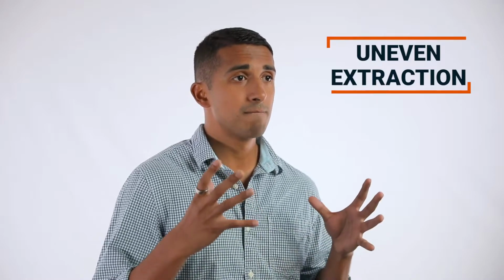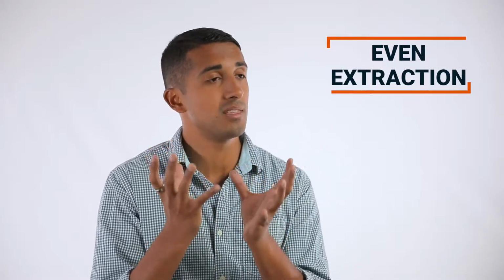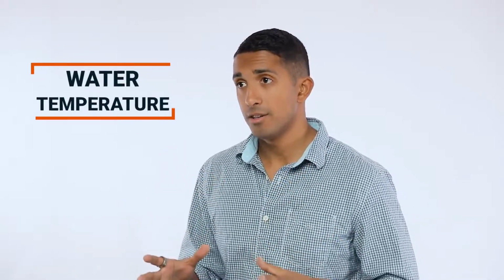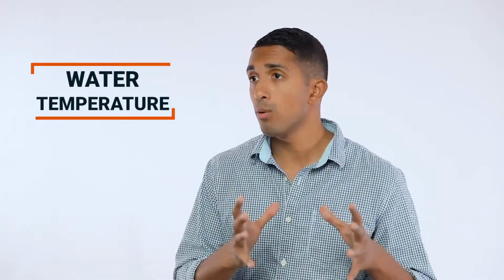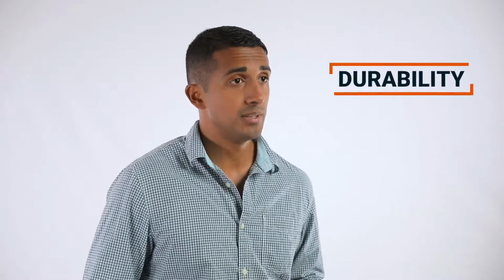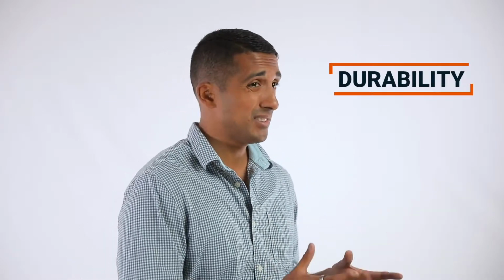Drip Coffee vs Pour Over: What's The Difference?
What's the difference between regular drip coffee and pour over coffee? Aren't they pretty much the same thing? Find out why these two coffee types are VERY different.